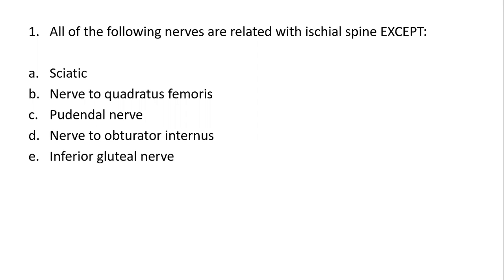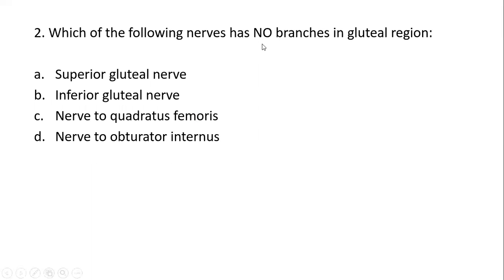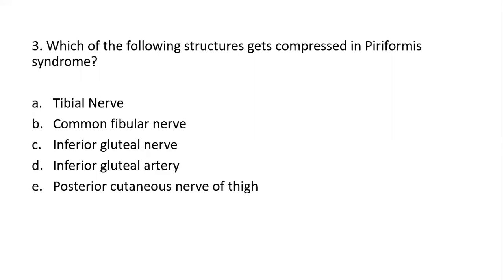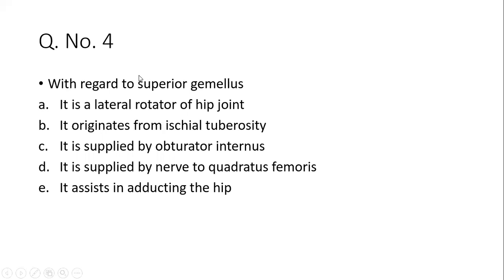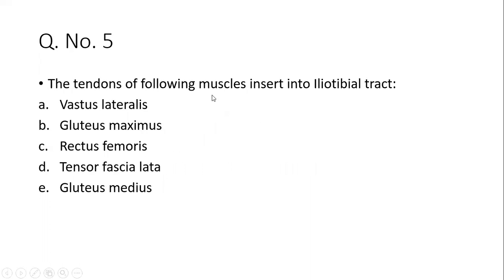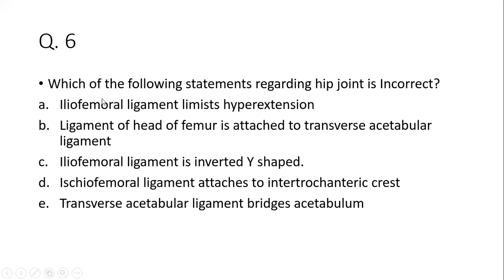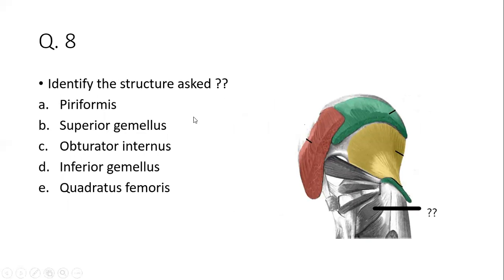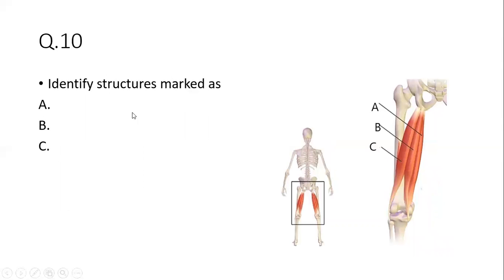2nd substage lower limb Quiz Gluteal region;posterior comp of thigh&hip joint